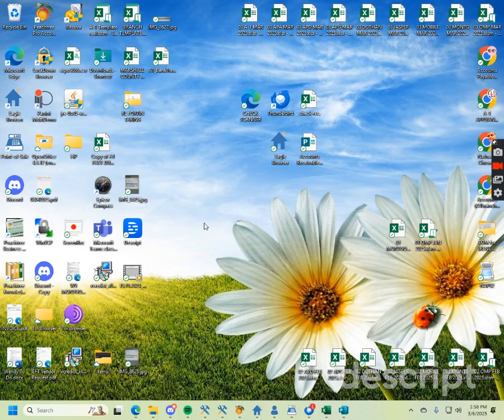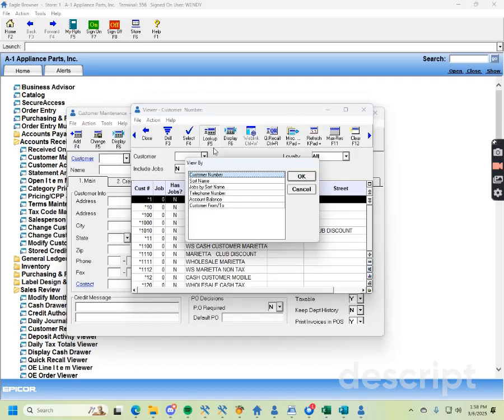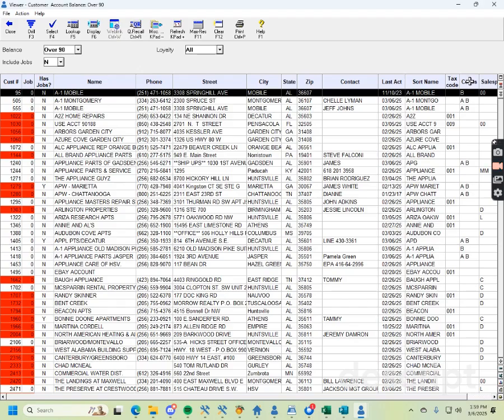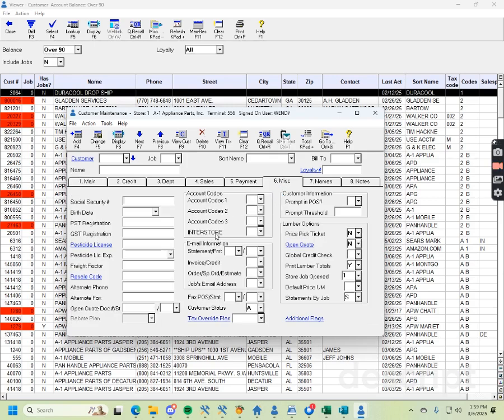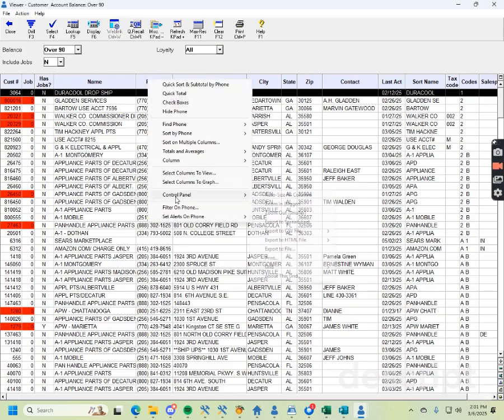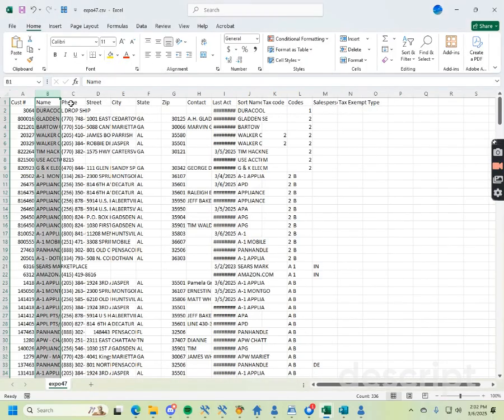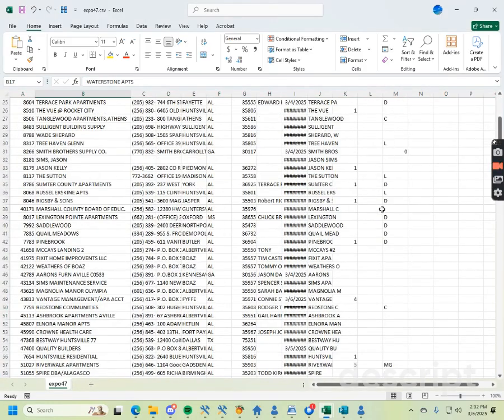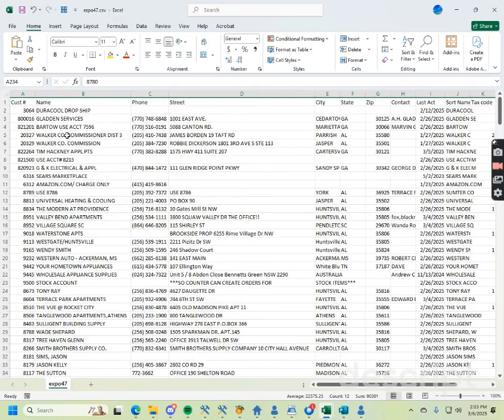Over 90 days into Excel (Aged Receivables)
Put customers who are over 90 days (Aged Receivable) into an excel spreadsheet so that you can make notes easier.